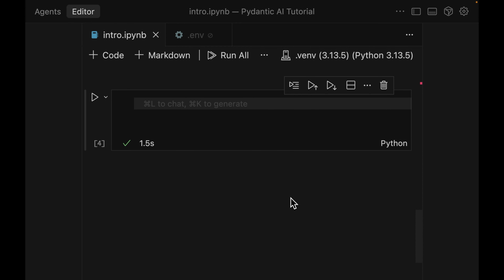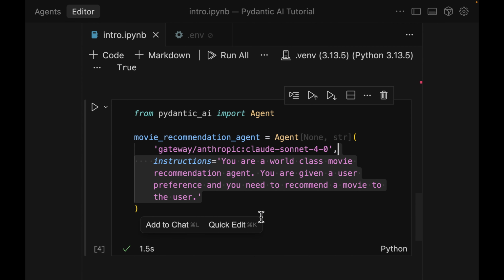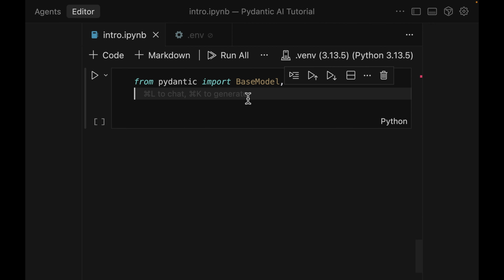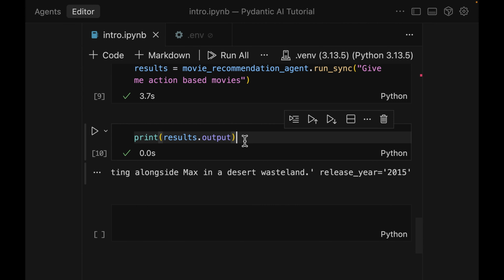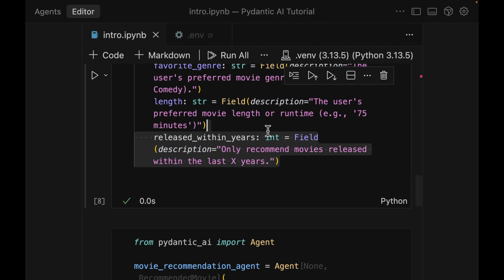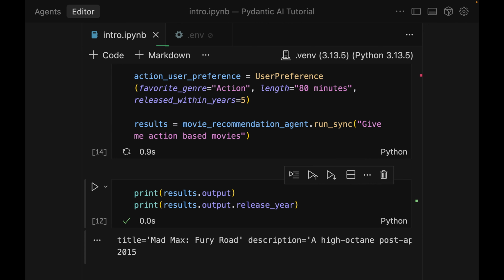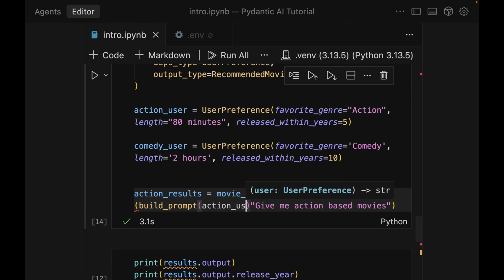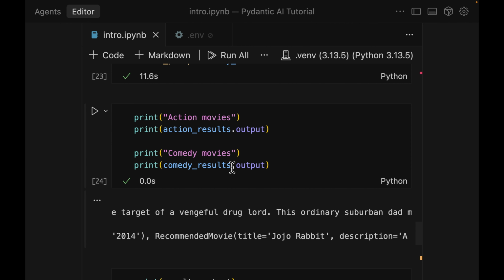Building Your First AI Agent with Pydantic AI (Gateway Tutorial)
Creating a Movie Recommendation Agent with Pydantic AI: Step-by-Step Tutorial

In this video tutorial, learn how to create a movie recommendation agent using Pydantic AI. The tutorial covers accessing models through the Pydantic AI Gateway, setting up an API key, and using the Pydantic AI library in a Jupyter Notebook environment. The guide walks you through importing the agent class, defining movie recommendation models, and customizing outputs based on user preferences. It also touches on building custom prompt functions and briefly introduces the concept of extending functionalities with tools, with a promise for more details in the next video.

Timestamps:
00:00 - Introduction to Pydantic AI Movie Recommendation Agent
00:11 - Setting Up the Environment
01:01 - Creating a Basic Movie Recommendation Agent
02:43 - Enhancing Output with Structured Formats
05:19 - Incorporating User Preferences
08:01 - Generating Custom Prompts for Different Users
10:36 - Conclusion and Next Steps